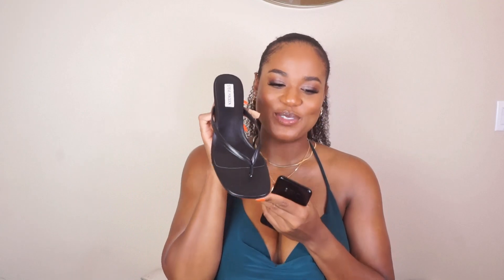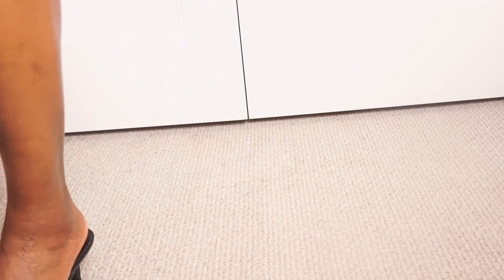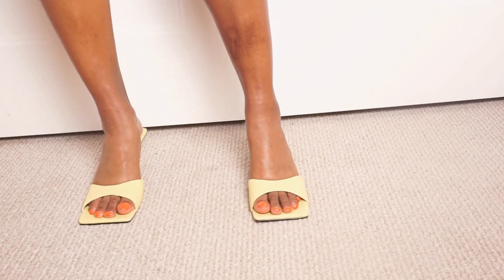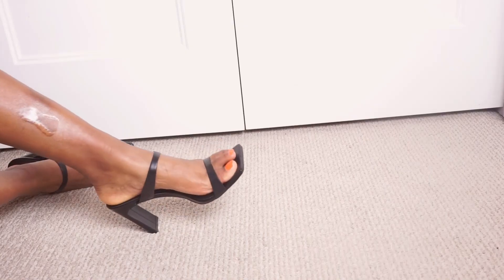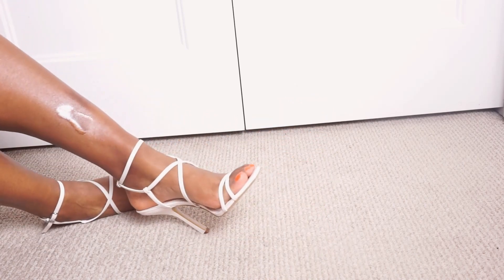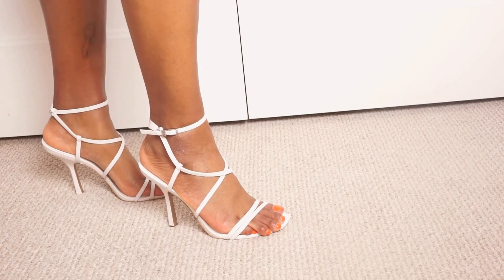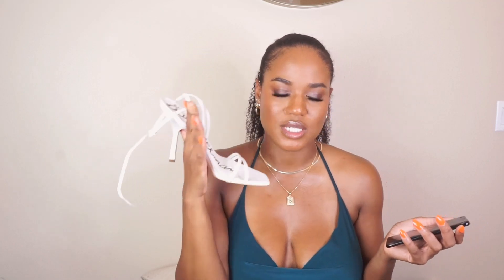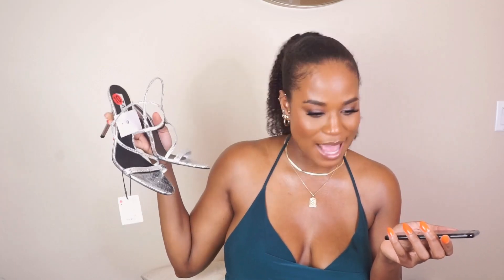Heel Try On Haul - Zara, Steve Madden, ​Sam Edelman​, Alias Mae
Shoes mentioned
Steve Madden Melrose Textured Dress Sandals
Zara Textured heeled mules (no longer available)
Alias Mae Cassie Double-Band Dress Sandals
Sam Edelman Leeanne Strappy Sandals